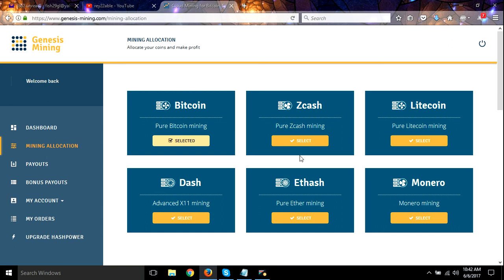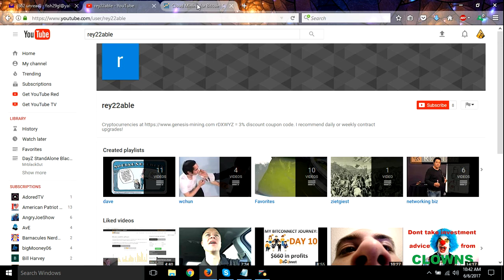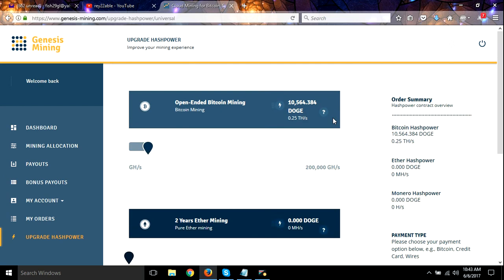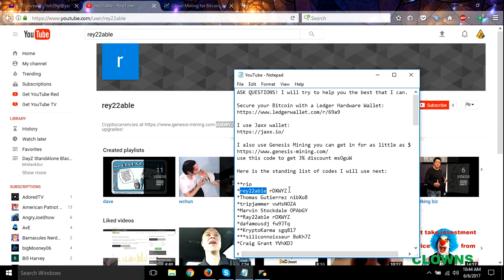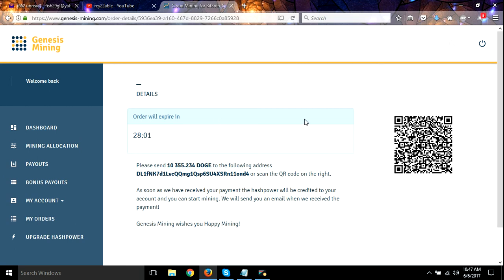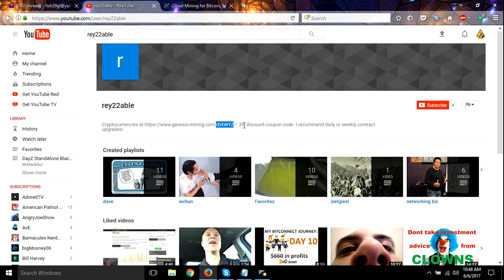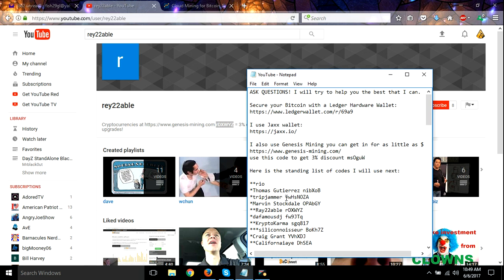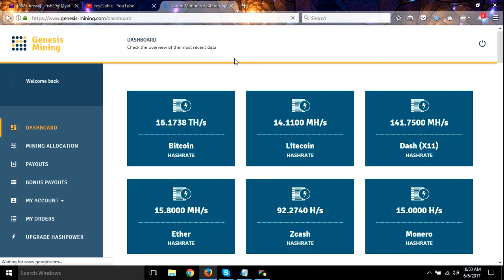Genesis Minnig Hashpower Upgrade!!!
Here is the standing list of codes I will use next:

**rio
*Thomas Gutierrez nibXoB
*tripjammer vwHsNOZA
*Marvin Stockdale OPAbGY
**Ray22able rDXWYZ
*dafamousdj fw9JTq
**KryptoKarma sgq817
***siliconnoisseur BoKh7Z
*Craig Grant YVhXDJ
**Californaiaye DhSEA
*Joseph C WZePar
*CryptoKing QrLgR4
**John Crothers UNALBC
*Josiah Hall mliCOu
**Khaled almutairi 1rTLWf
***Gunga Din 2rN0ip
*RandoCrypto DTAUn3
**billy higgins 7jHU8G
**christopherramos2009 KhtsiX
*J Par. H8XWfD
**David Allen 5bSkiA
**Bill Harvey 8SysPx
*Jeremy Langer KiLUN1
*Hrc 163 sguhZS
Crypto Cr E1nl4i
pjparson bDu9ip
Bitcoiner qw08h1
Walter 6MX2Ot
Vincent Flores mfbMN0
*Crypto Cr E1nl4i?
dafamousdj fw9JTq
Dennis r0zhfs
SlipStream BogJtx
perfect70 5bSkiA
KryptoKarma sgq817
Treedylol Yc7i8k
Peter Baj7HN
rey22able rDXWYZ

BTC 1Cj75PhDT28He4M2xjHpCv1ENGiEGBYsPX
LTC LRxBU5t6jkaWh53BB38VVqd9PCFHV6AedG
DOGE D94HSh7v8wdhyh6zzehRJhSGxJT1pZPLuj
ZEC t1atLMJEMMQA5TJuGvaxvjzzScx4thLswDv
ETC 0x306Db3555Ae9BCAc9A55EE667AcD53B5a3787Cb2
ETH 0x71566509D58be5865B80B9EF338e8EF48A7331aE
PIVX DL2wKhwGzEdGi7DJq8YfGWCuXgdzMm4sLr

bitcoin
bitcoin wallet
bitcoin mining
crypto
cryptocurrency
cypto wallet
cryptocurrency wallet
crypto currency mining
ethereum
ethereum mining
doge
coin
coins
blockchain
blockchain mining
bitcoin price
litecoin
monero
Zcash
cloud mining
genesis mining
Antminer s9
Earn Bitcoin
bitcoin mining
mining rig
mining farm
earn money online
Roi
Payouts
tutorial